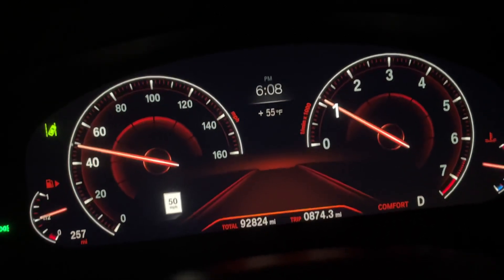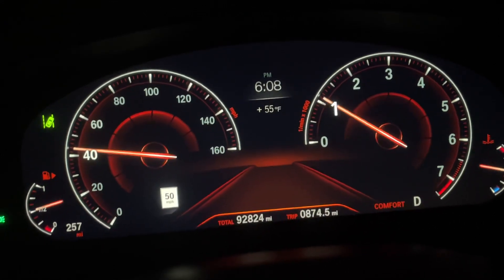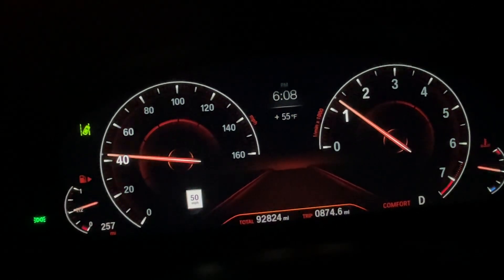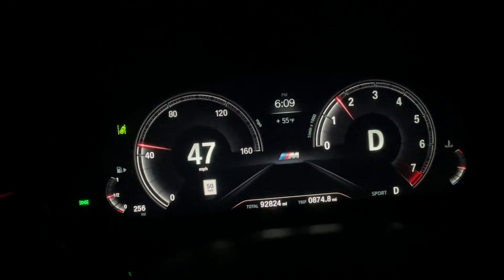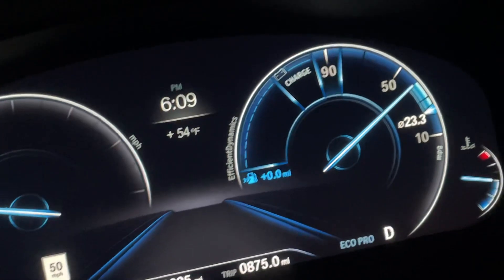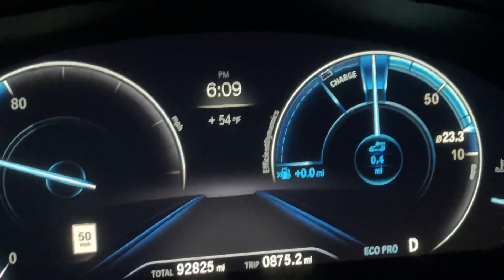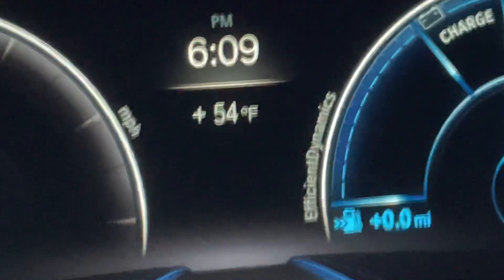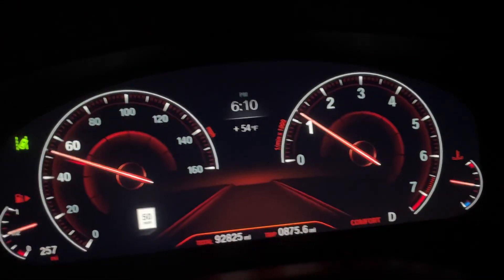2019 BMW 540ix Instrument Cluster - Sport, Comfort, Eco Mode